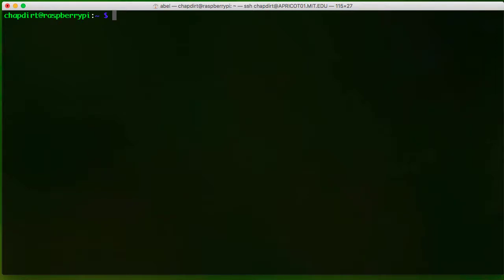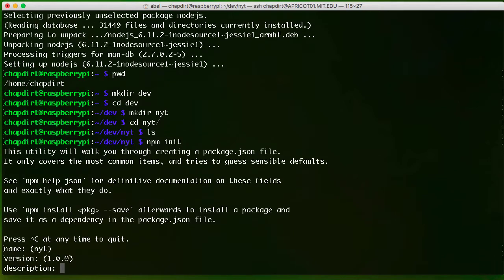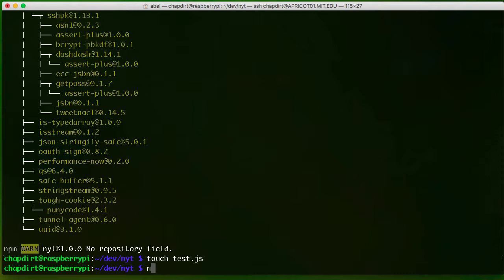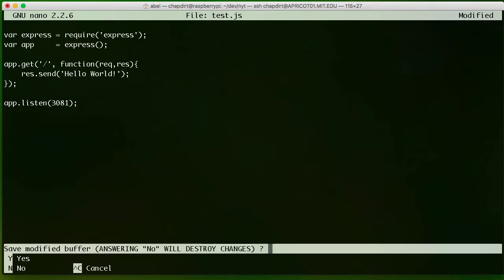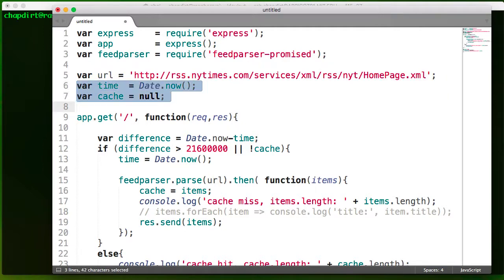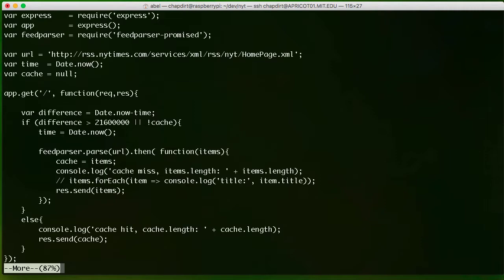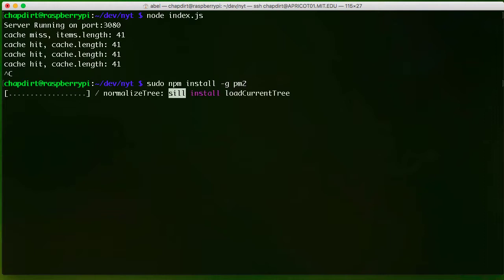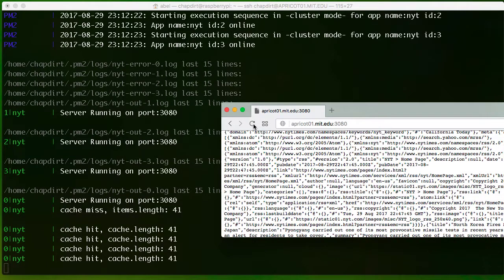NodeJS Service - PM2 - Return NYT's front page stories as JSON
Uses PM2 to run and distribute a service across all cores